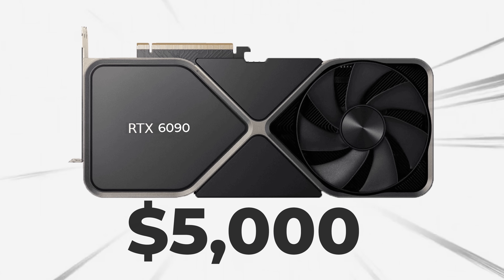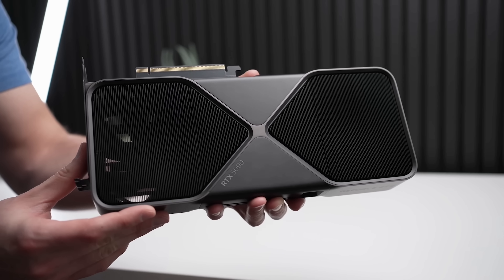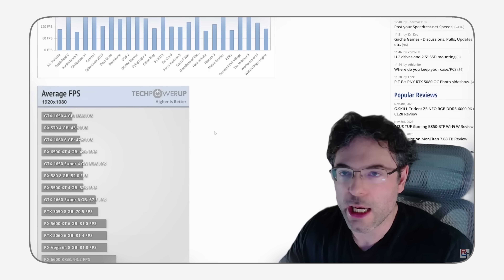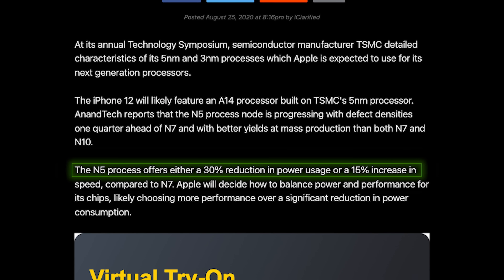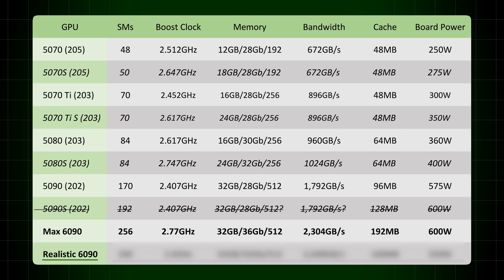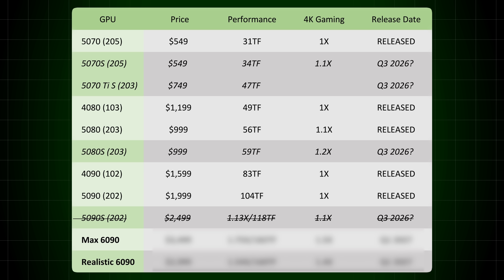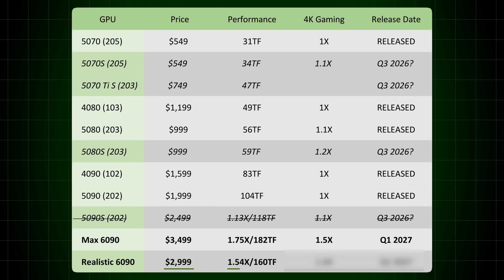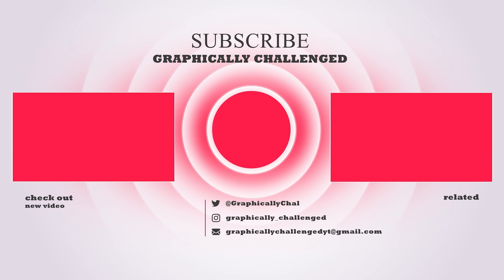The RTX 6090 Is Wild - Specs & Release Date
I earn comission from sales.

In this video I break down the latest RTX 6090 leaks, specs, and performance expectations, comparing it directly to the RTX 5090 and explaining why this next-gen Nvidia GPU based on the rumored Rubin architecture could deliver a massive leap in 4K gaming, ray tracing, Unreal Engine 5 performance, and overall teraflops.

The RTX 6090 might feature up to 256 SM cores, higher 3nm clock speeds around 2.6 to 2.77 GHz, a 512-bit memory bus, 32GB GDDR7 at up to 32–36 Gbps, over 2 TB/s memory bandwidth, huge cache increases, and potentially 550–600 watts of power draw, resulting in roughly 40–50 percent real-world gaming gains or as much as 75 percent on paper versus the RTX 5090. I also cover pricing estimates around 3000 dollars to 3500 dollars, possible delays caused by the RTX 50 Super Series, and a projected release window around Q1 2027.

FULL DISCLOSURE
END DISCLOSURE